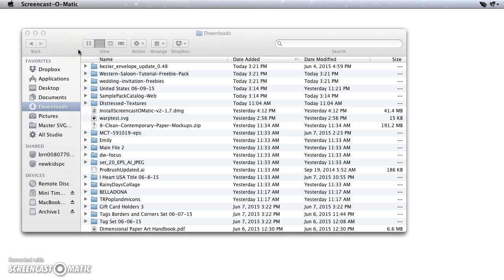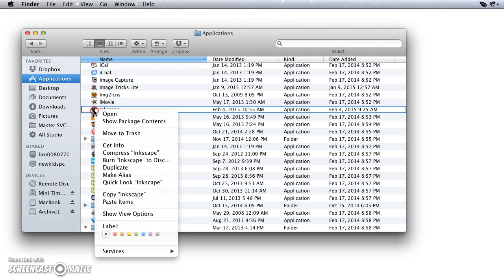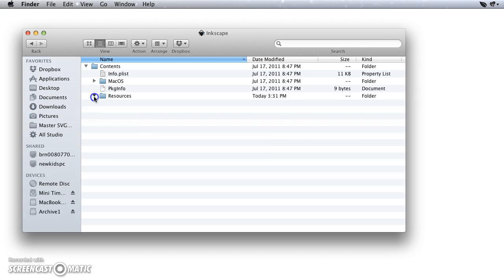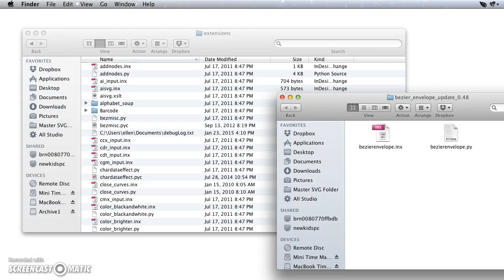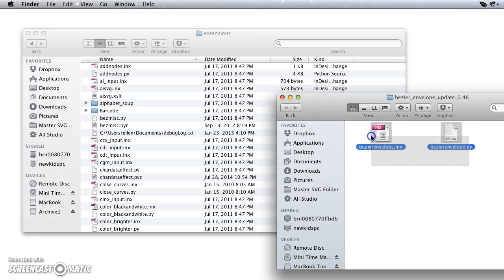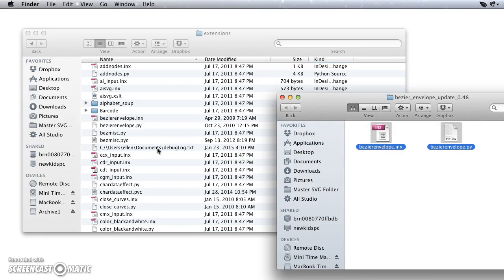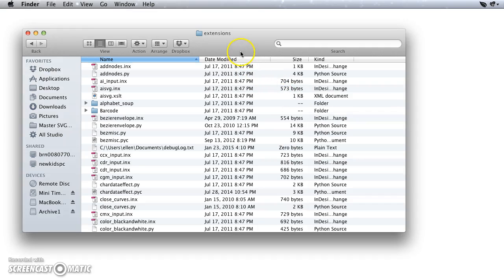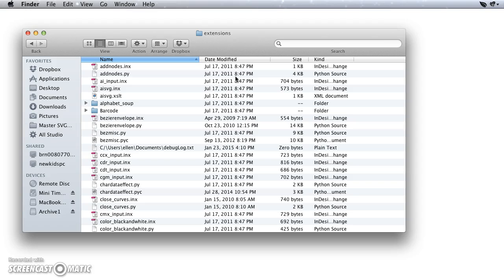How to Install Extensions for Inkscape .48 on a Mac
How to install extensions for Inkscape version .48 and earlier on a Mac using drag and drop.